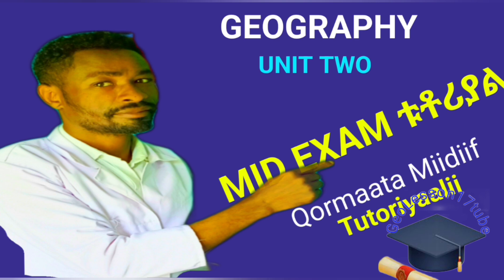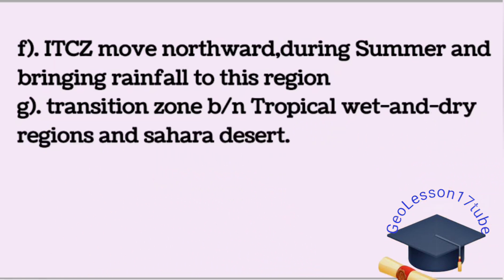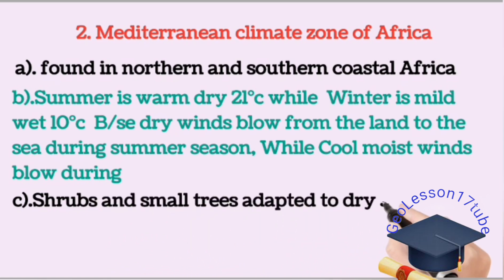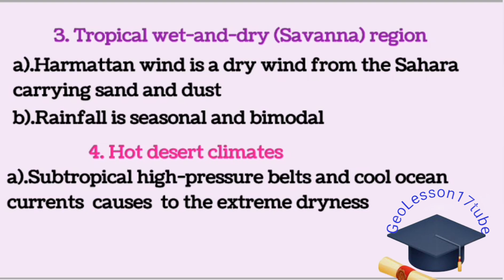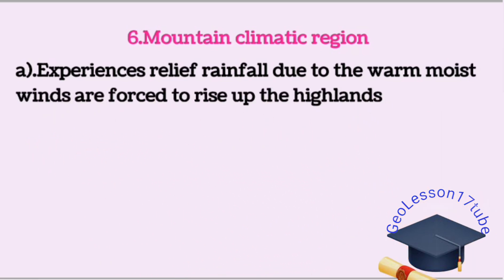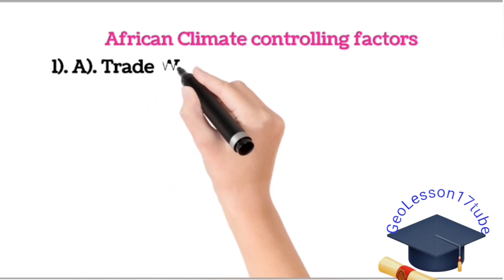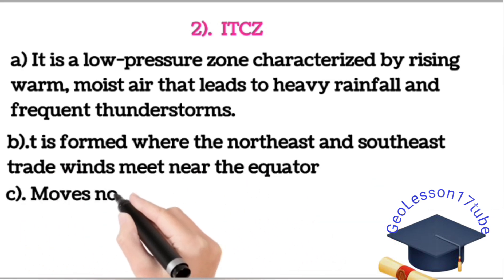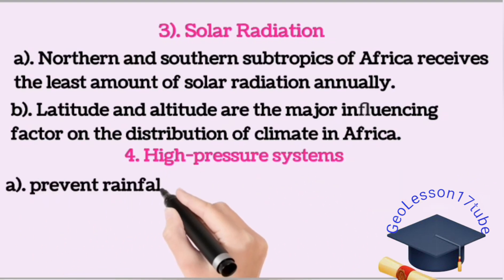Fkr Mid examለአንደኛ ሴሚስቴር Mid Exam ቱቶሪያል Barnoota Geography cimsaa Qormaata Miidii Seemisteera 1ffaa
- Geography Unit Two Tutorial for grade 10 first semester Mid exam  from African climate zones.
-Climate regions of Africa
- African Climate controlling factors
- ለ10ኛ ክፍል ተማሪዎች  በአንደኛ ሴሚስቴር የMid ፈተና በGeography ትምህርታቸው ለማገዝ ታሥቦ የቀረበ ቱቶሪያል_ Barattoota kutaa 10 qormaata Miidii Seemisteera 1ffaa irratti barnoota Geography irratti gargaaruuf barnoota cimsaa filamee qophaa'e.